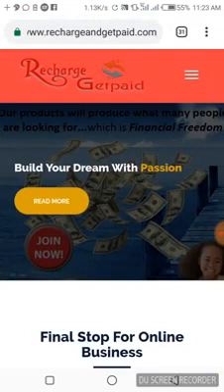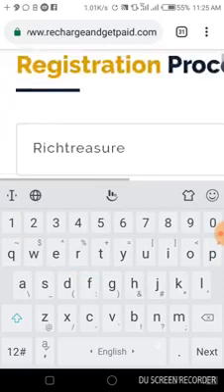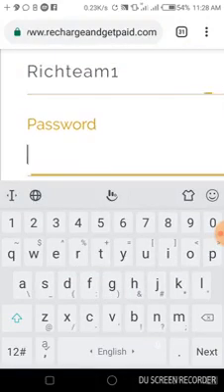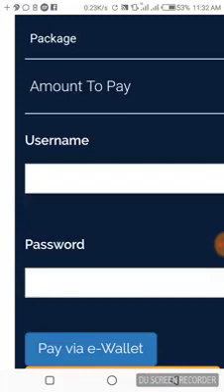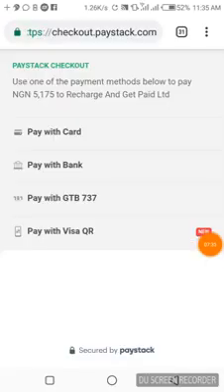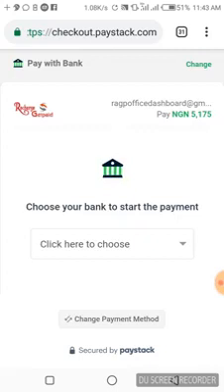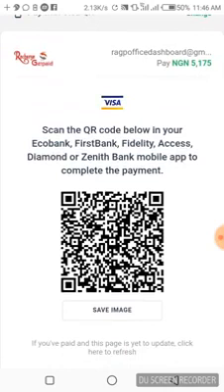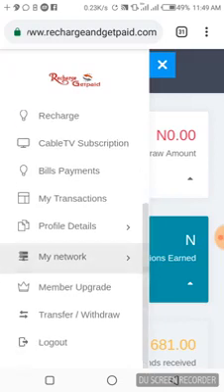How to register with Recharge and Get Paid